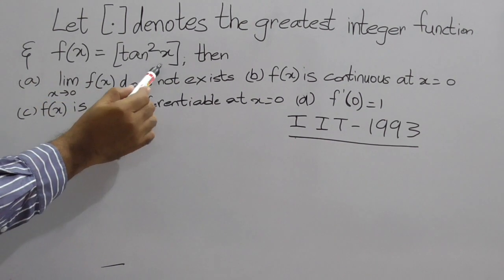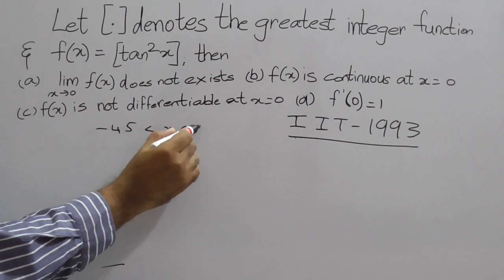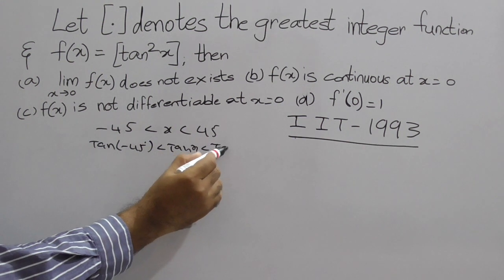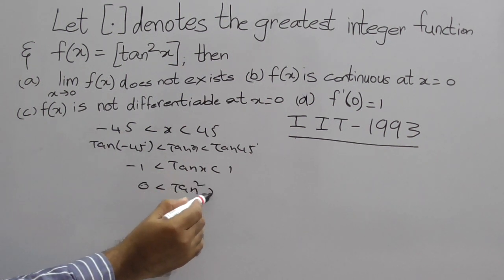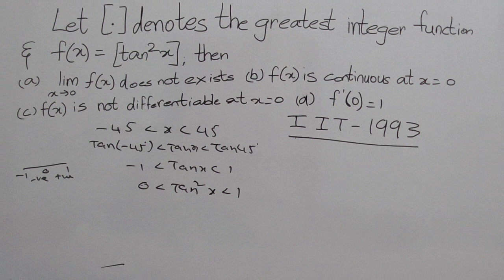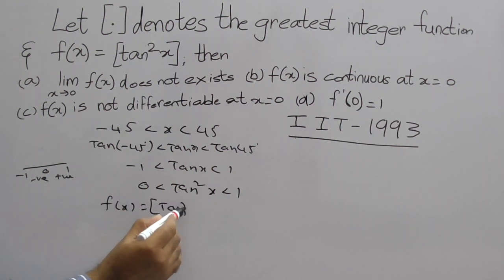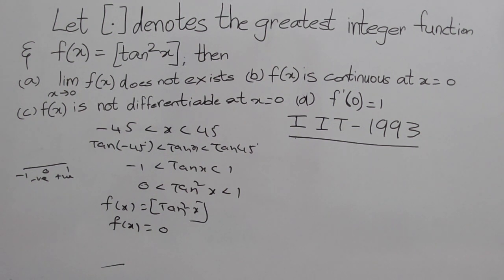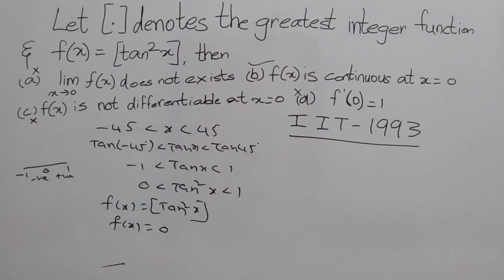IITJEE 1993 ADVANCE SOLUTION IN 30 SEC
Maths Guru youtube channel
Here students can watch MATHS & PHYSICS VIDEO LESSONS